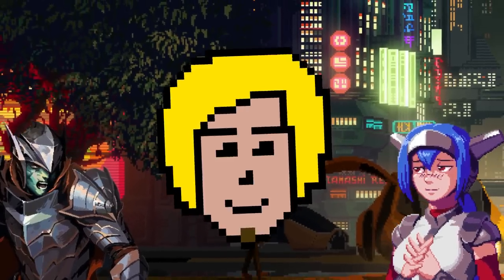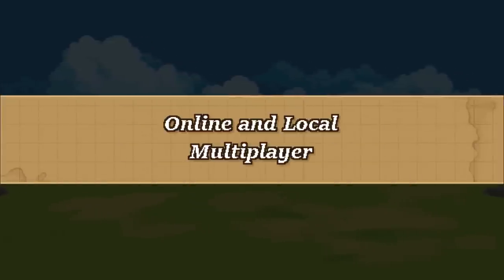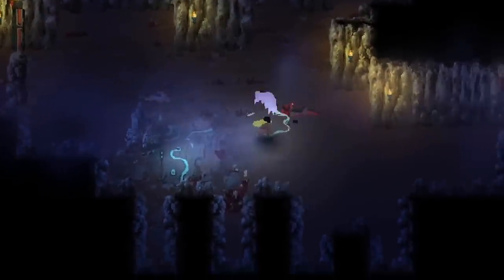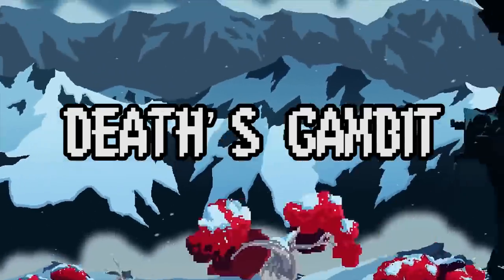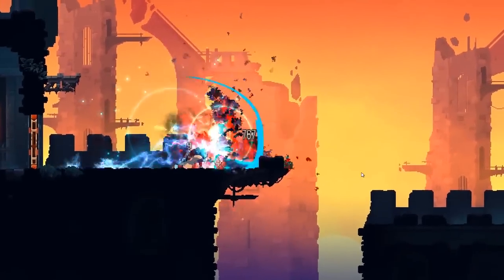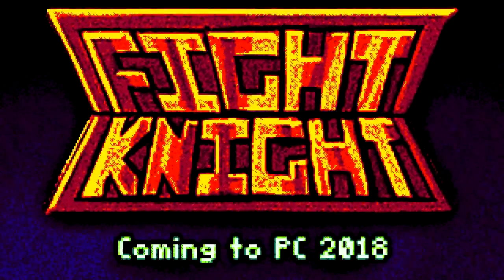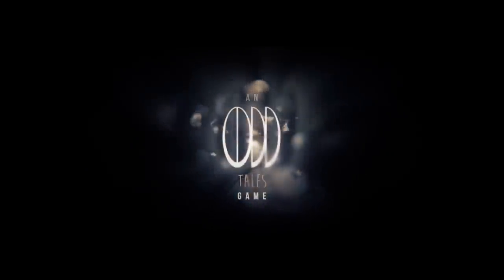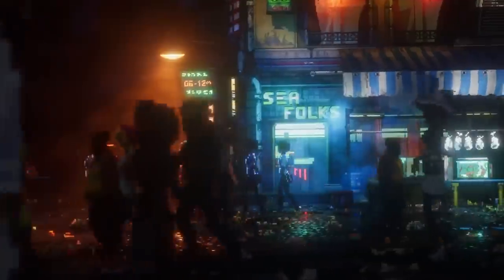👾 Prettiest "Upcoming Pixel Art Game" Masterpieces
Today's LIST features my picks for most hype pixel art games coming out in the near future.  If you discovered a new game today, then throw up a like!  If not then sadness.  KEEP HYPE ALIVE!

This is my personal list.  Top 10 new pixel art games.  All new indie games for 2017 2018 and 2019 release dates.  These are titles I think really should shine thanks to their outstanding and unique video game art.

New pixel art games 2017
new pixel art games 2018
new pixel art games 2019

Upcoming pixel art games 2018
upcoming pixel art games 2019

I made this video!  Hi, my name is Skylent and I hope you had fun!

If you are a gamer like me, then follow along lets go on an adventure!
LIVESTREAMS HERE ON YOUTUBE ALMOST EVERY DAY!
Hello friends and family!  I'm Skylent, an American streamer that focuses on helping people find new games to play while I play them myself!  It takes a village though, so join me!

Dstrietz93: $75.00
TheFunkyNipple: $50.00
Mr. Precise: $50.00
Rakuman:$22.00
Keklore: $20.00

Kyle N.
LostFrosty
TheMismatcher
DJBoss
VinJustice
Ciclopenteno
NerroLT
Christopher Brady
Rakuman
J. Bozlinski

THANKS SO MUCH GUYS FOR KEEPING THE HYPE ALIVE!

Want me to stream more often, newer games, and for longer periods of time?  I'd rather interact directly with subscribers than otherwise through my video production.  The goal is to have about half my time spent streaming and the other half spent producing YouTube videos.  Let's keep the hype alive!
➜ Invite a friend to the stream
➜ Share the stream on Facebook and Twitter when I'm live
➜ Watch and participate in chat when I go live  Seriously!  Keep the hype alive!
Thanks friends!  \[T]/
Links

100K - SILVER PLAYBUTTON HERE WE COME!

Stream rules:
All caps are a-ok!
 Be respectful of mods, other viewers and the streamer
Keep the stream a positive environment
 English only (so everyone can understand!)
HARDWARE
PC: Graphics = GTX 970, CPU = CORE i7 3.6ghz
CONSOLE :PS4, Nintendo Switch, Nvidia Shield